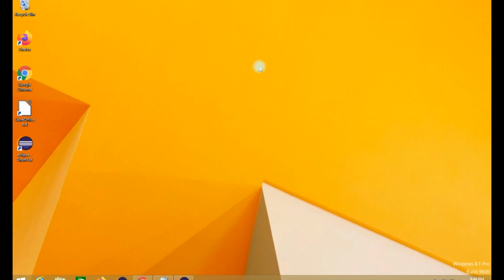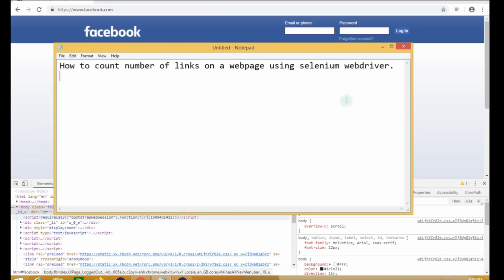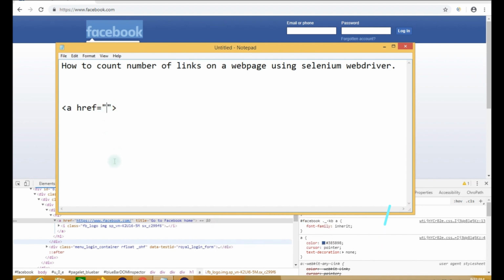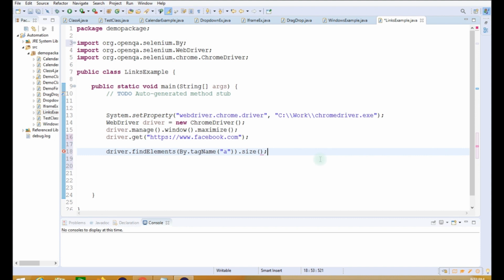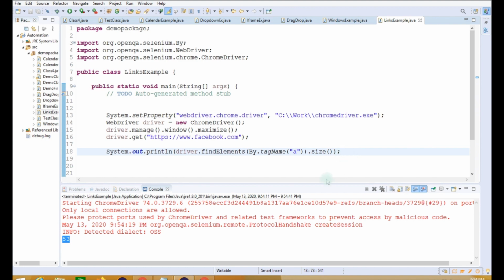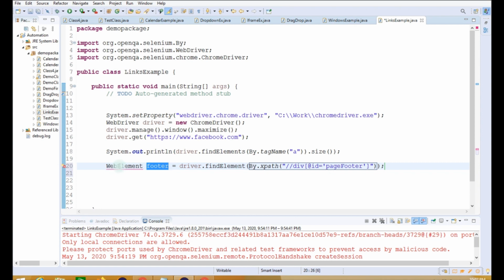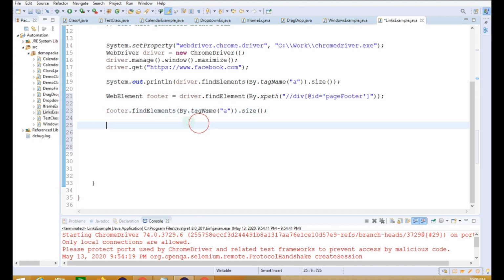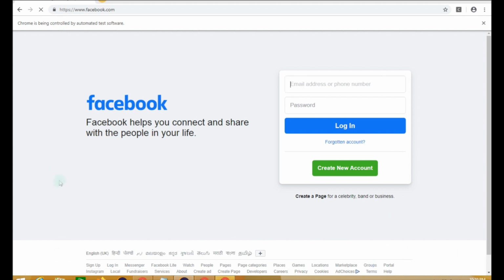How to count links present on webpage using Selenium WebDriver?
Important selenium interview question
how to count link on webpage
how to count links using selenium
how to get links using selenium
how to count links using selenium webdriver

"Selenium tutorial"
"What is selenium"
"Install Selenium"
"WebServices Testing"
"Testing interview Questions"
 "Selenium Tests"
"Selenium Webdriver"
"Difference between Selenium IDE, RC and Webdriver"
"XPATHS"
"Java tutorial"
"Suported browsers"
"Selenium Keypress"
"Continuous integration"
"Database testing"
"Hudson with selenium"
"fitnesse selenium"
"Selenium Grid"
"Webservices testing with selenium"
"Learn Selenium"
"Testing Tutorials"
"Android driver selenium"
"Iphone selenium"
"Automation Tutorials"
"Selenium Frameworks"
"Selenium Training"
"Selenium Tutorials"
"Testing Jobs"
"Selenium Jobs"
"Selenium 2.0"
"Selenium WebDriver"
"Selenium Server"
"Selenium GRID"